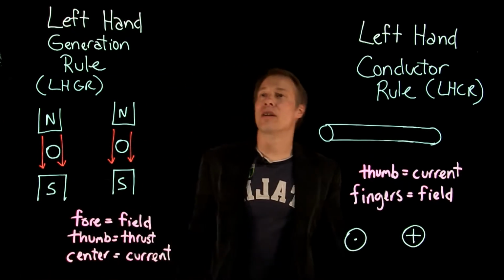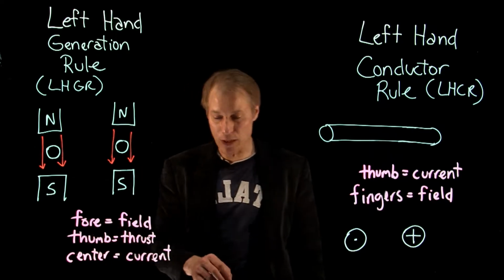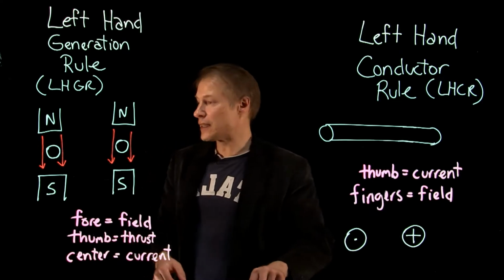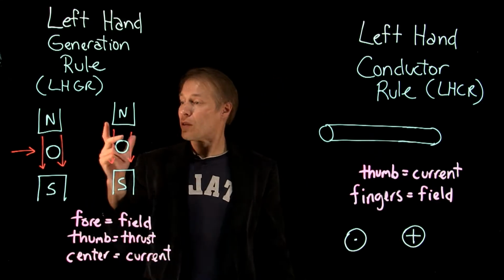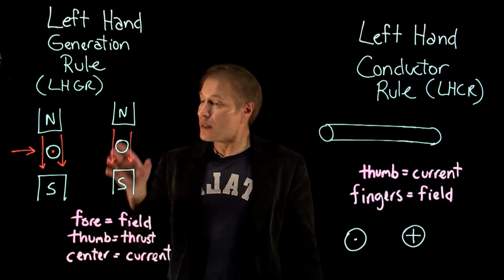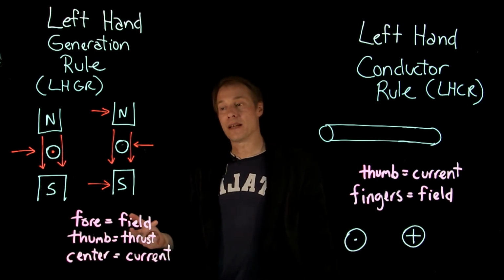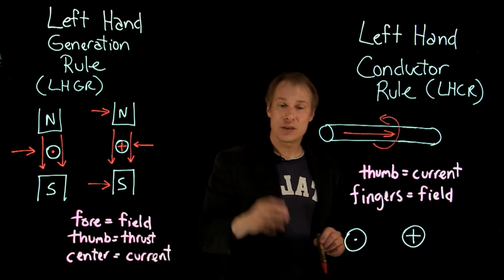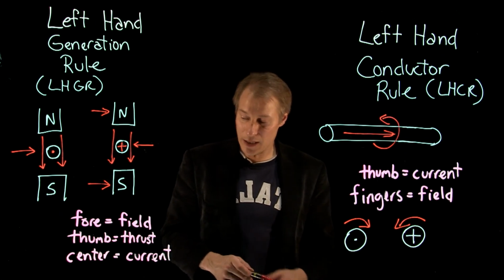Video 04 LHGR+LHCR